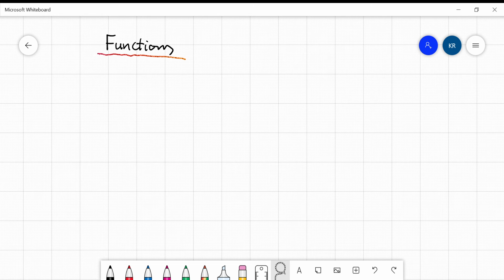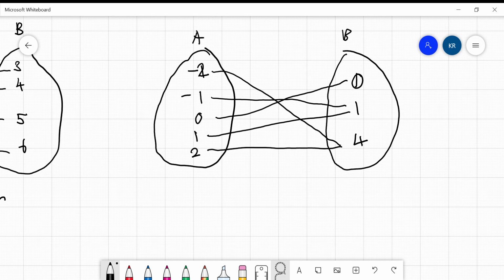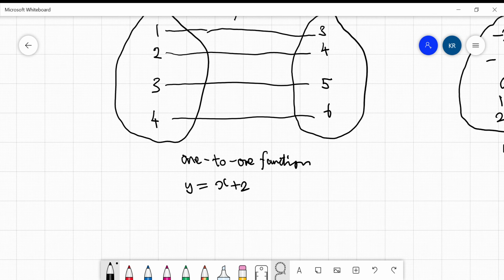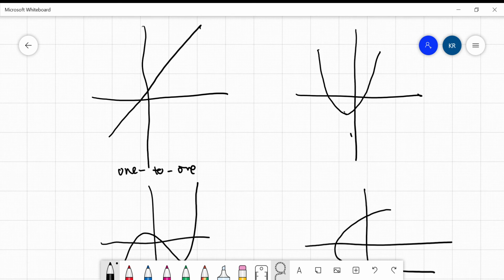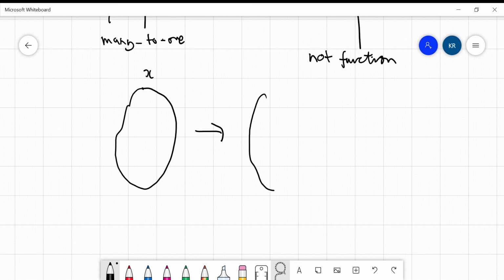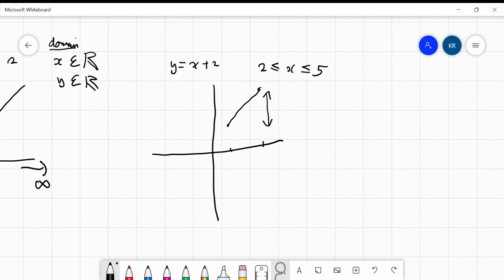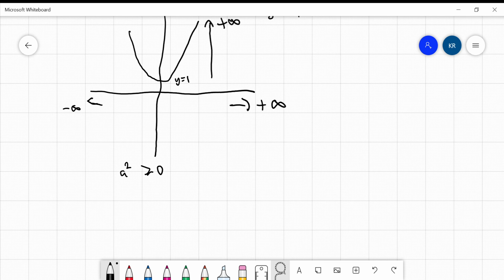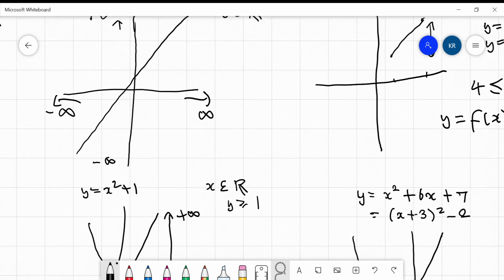Functions 1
This is the first video on functions. In this video, I cover the basic aspects of functions like what they are and types of functions such as one-to-one and many-to-one functions. There is also an introduction to domain and range. In the next video, I will talk about inverse functions and how to draw them and find them.

If there is some parts of the video which you don't understand or you have some questions on the video (or it can be other questions not related to the video), feel free to email us at .